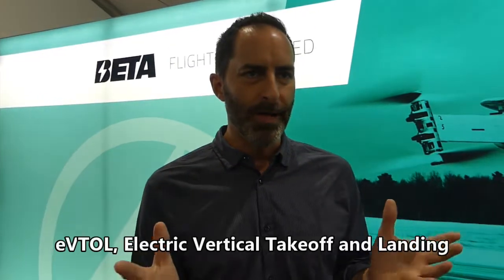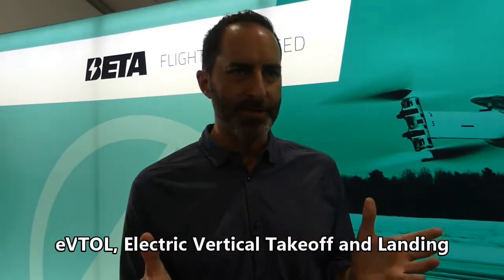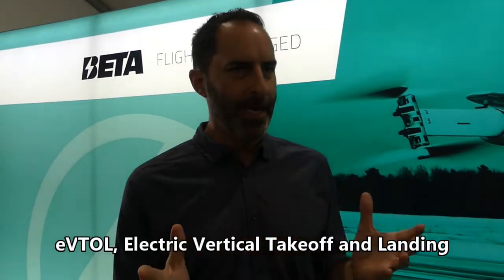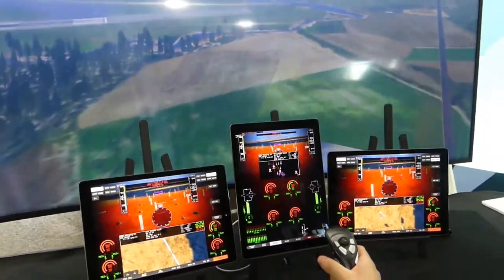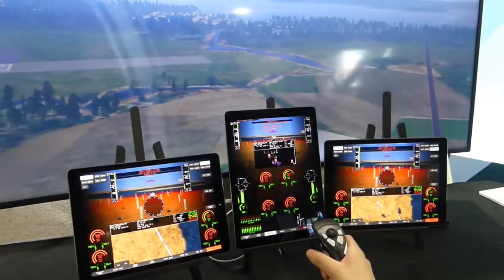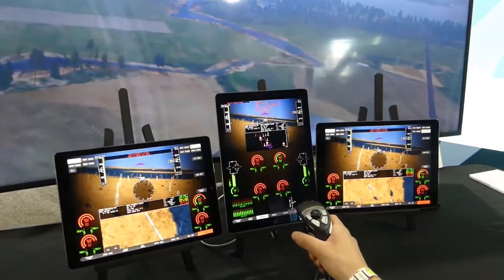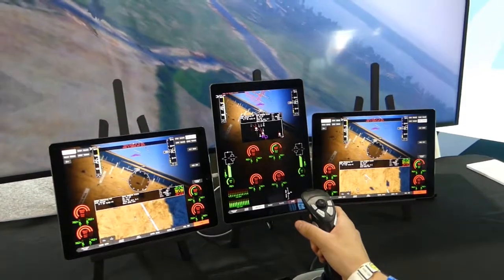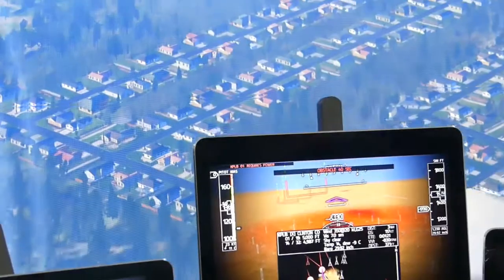Beta Technologies COO Tom O'Leary on simulators and eVTOL development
We caught up with Tom O'Leary, COO of Beta Technologies on the role of a flight simulator in their aircraft development process.